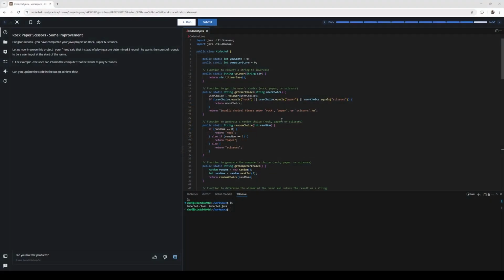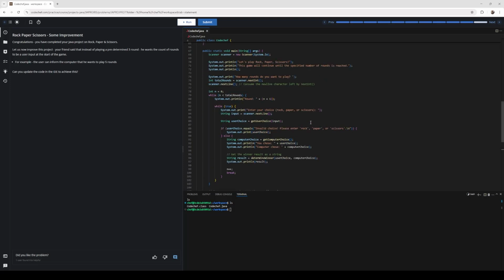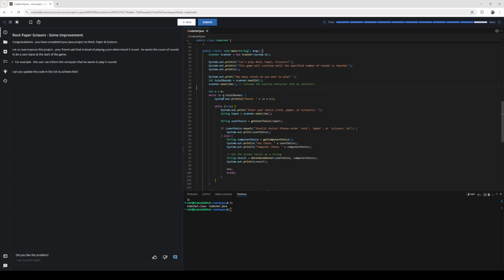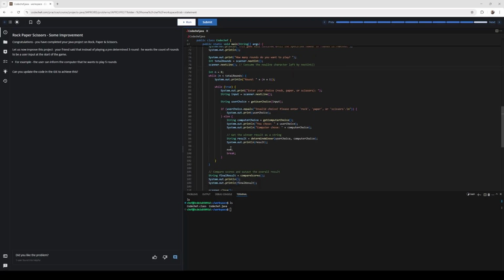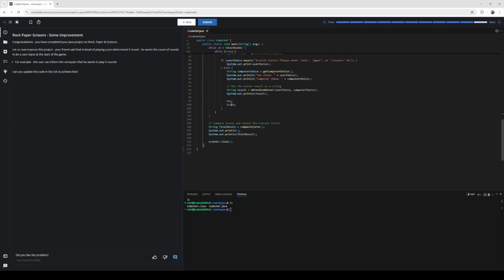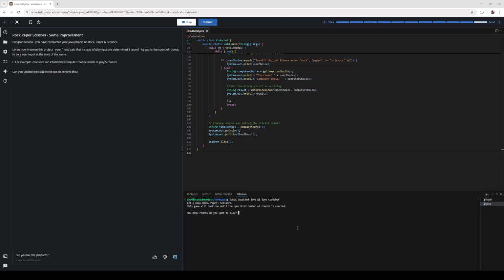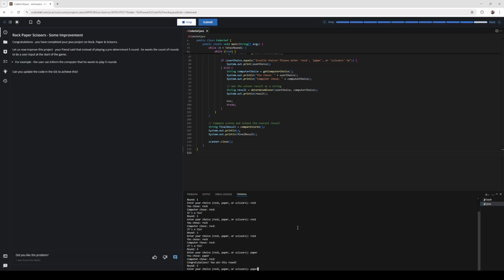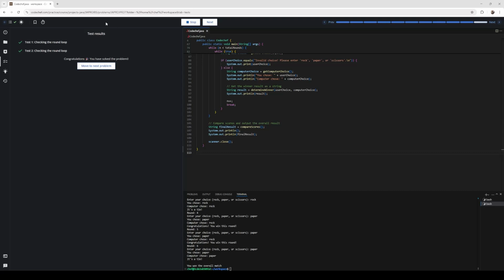Rock, Paper & Scissors (Part-5) | Java Projects for Beginners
"Final part — let's complete our GUI and connect game logic to the interface!
We add button click events, display results on the screen, and finish the full Rock, Paper & Scissors playable app in Java 🎉